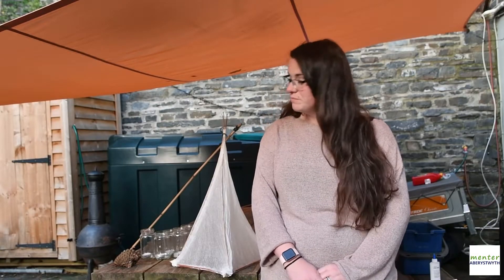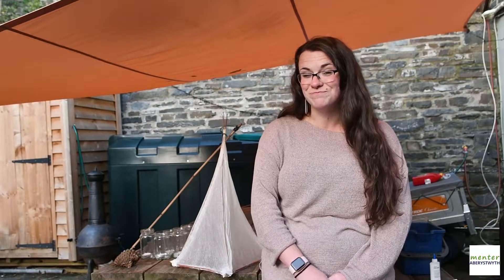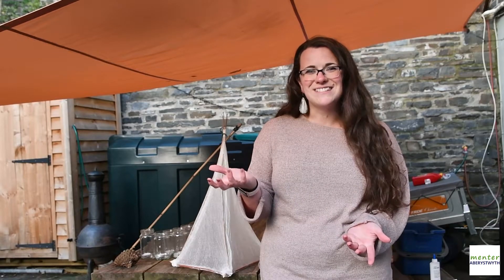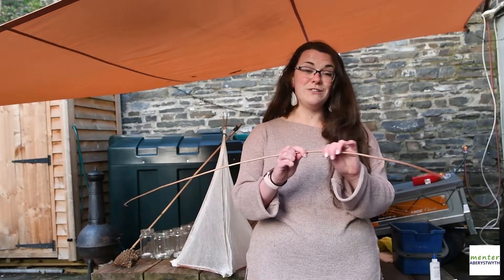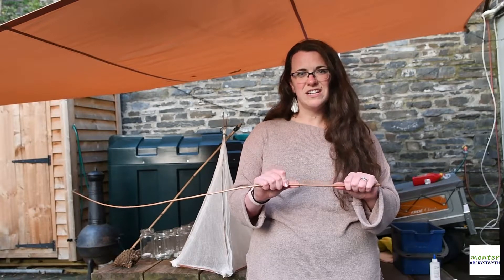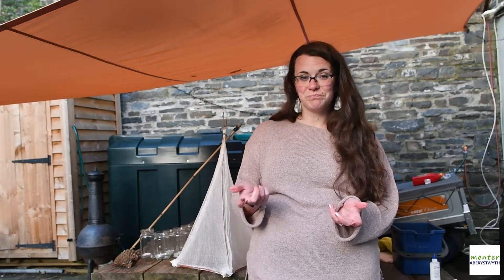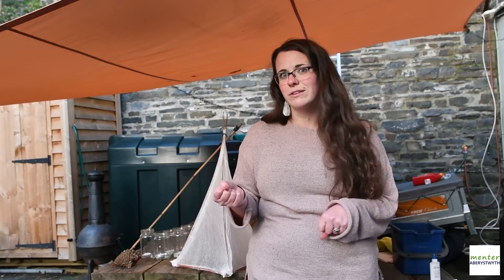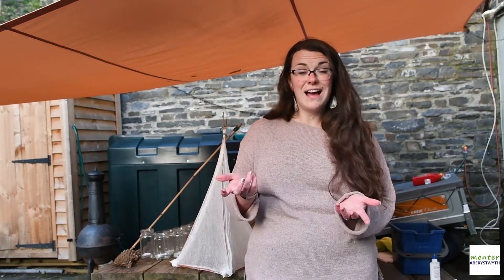Introduction to Lantern making pt1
This is the Intro to lantern making - why we're doing it and what you need to make a basic lantern

Made as part of Aberystwyth Christmas Light Switch On 2020